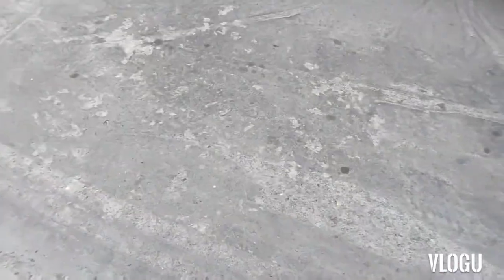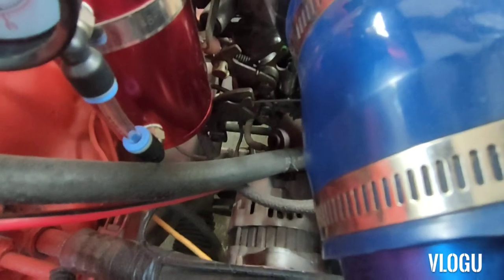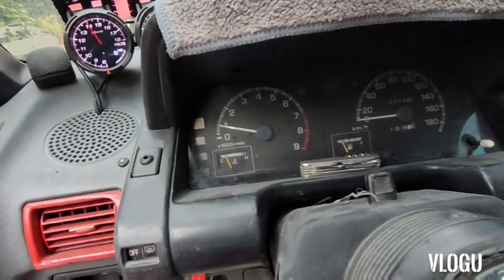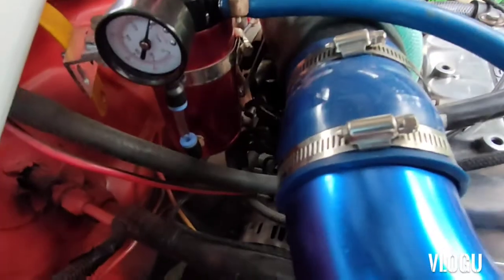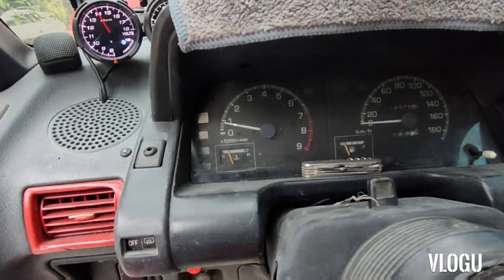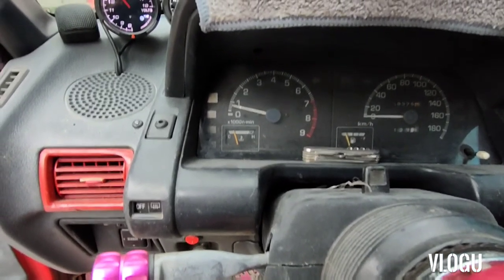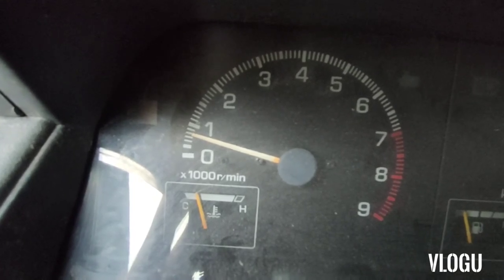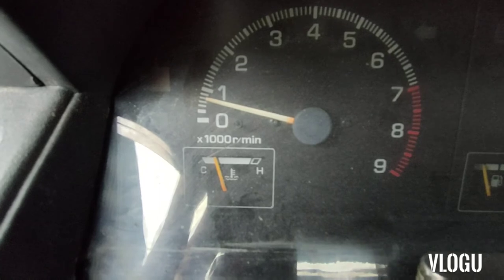part 2 DIY palit stock distri into edistri, valve clearance etc. for daihatsu CHARADE..